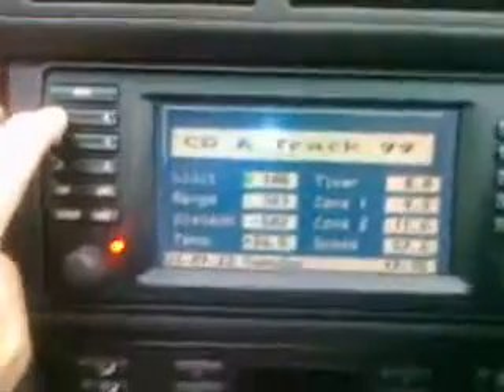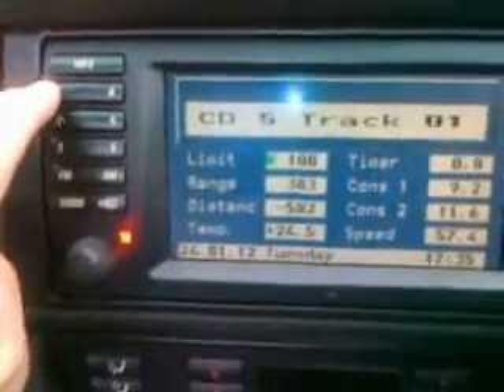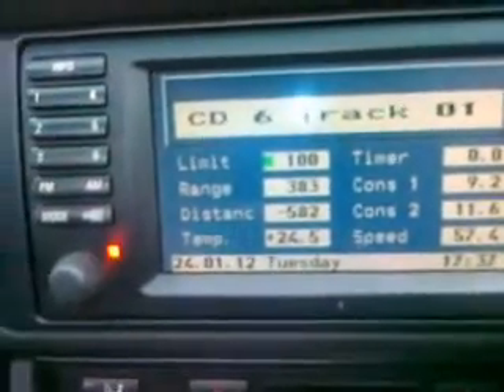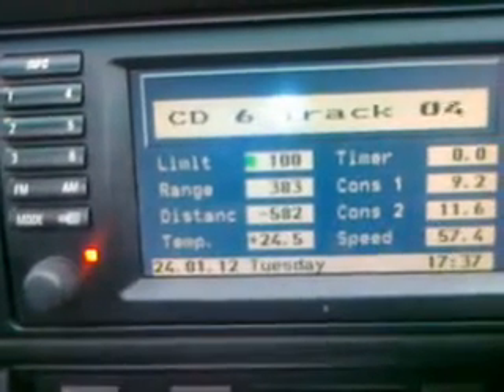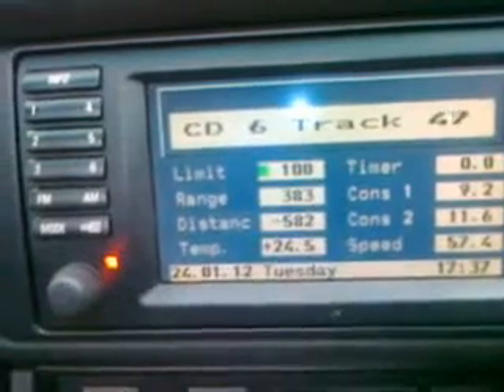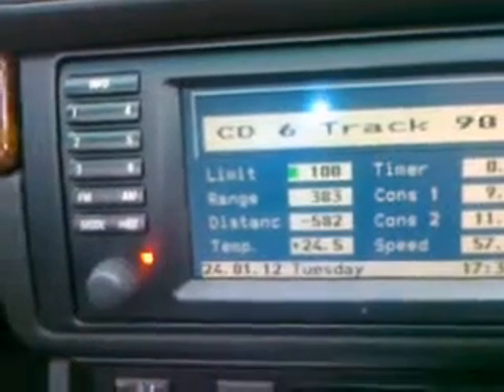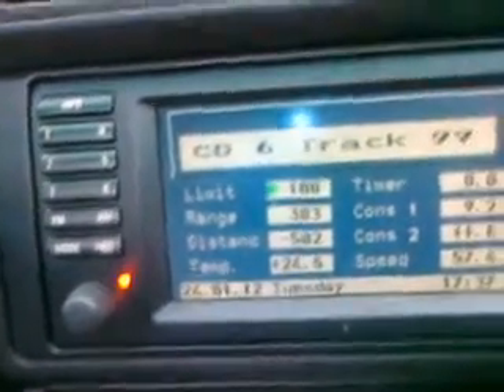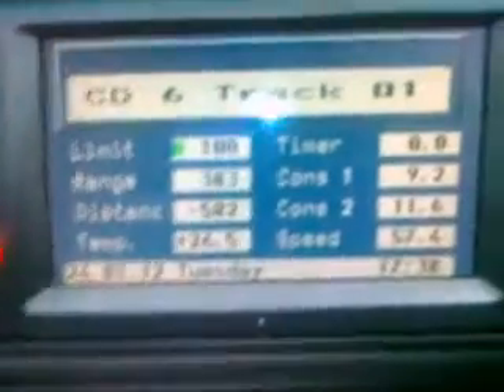2001 E39 BMW with MP3 player Operational Video. Displaying ID3 Text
BMW MP3 Player installed in 2001 E39 5 Series BMW with BM24 Radio and widescreen display.  Video demonstrates MP3 text capabilities that is available in certain BMWS.  Customer has some slight pixel loss on instrument cluster and that is why some of the text is missing